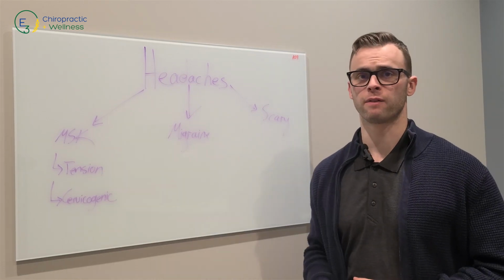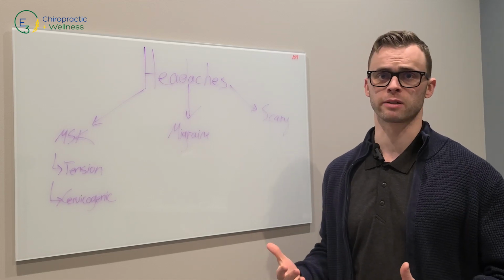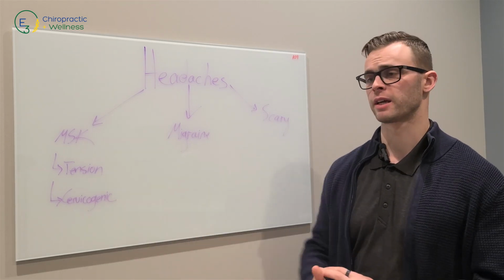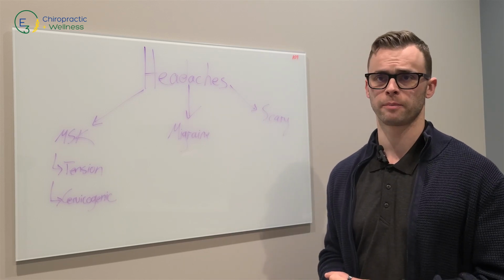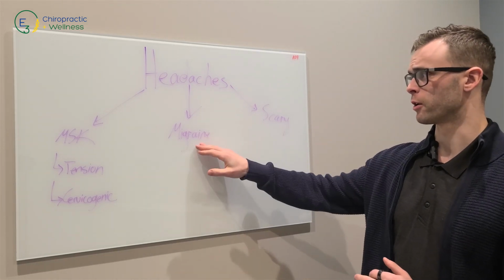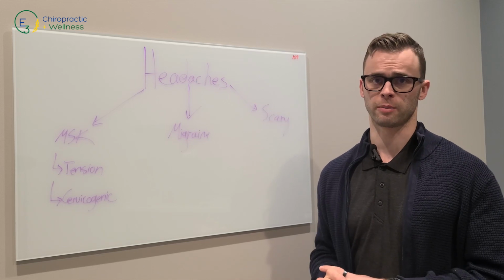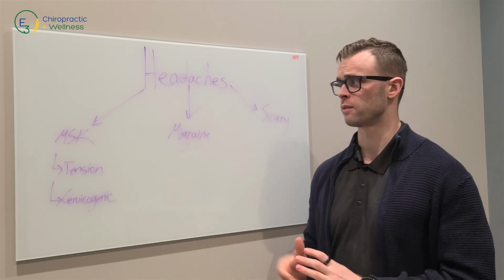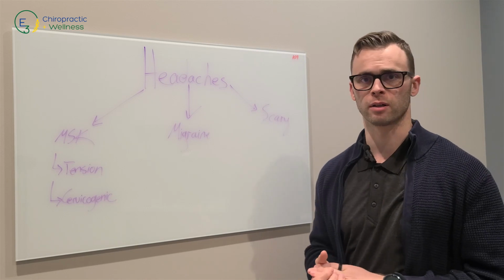Different Types of Headaches and Related Symptoms / Saskatoon, Saskatchewan Chiropractor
Dr. Gryba , Chiropractic Physician with E3 Chiropractic + Wellness
in Saskatoon, Saskatchewan. We believe that everyone should have a pain-free, active lifestyle.

 E3 Chiropractic + Wellness is located in Saskatoon, Saskatchewan. We specialize in evidence-based, conservative care for weekend warriors, dedicated athletes, and desk workers.